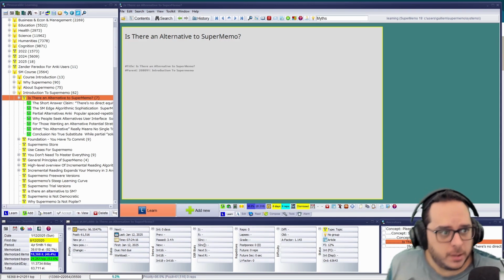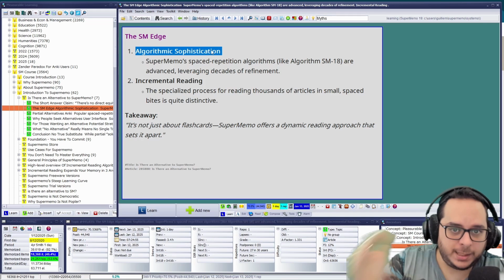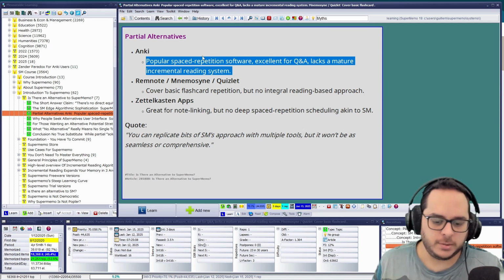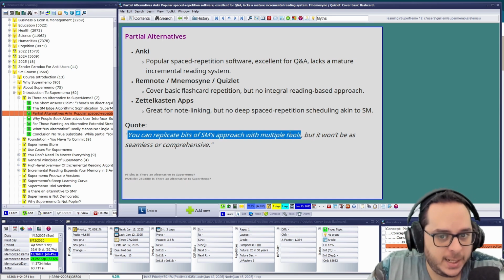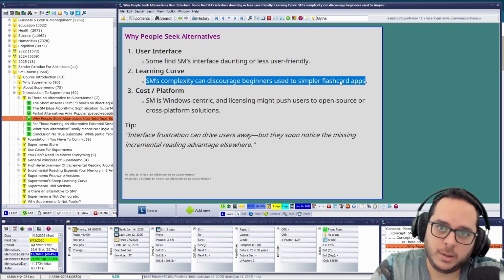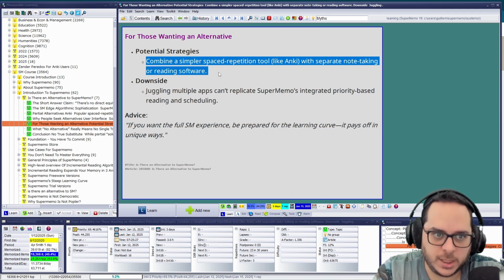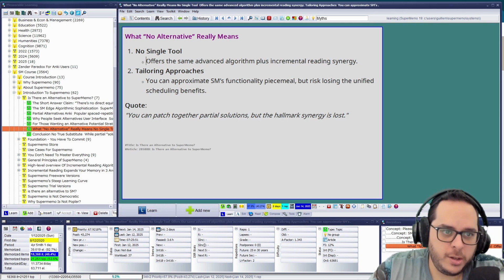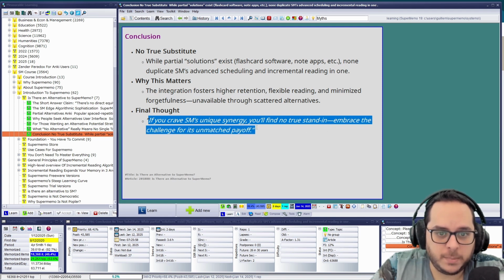is There an Alternative to SuperMemo (in 2026)?